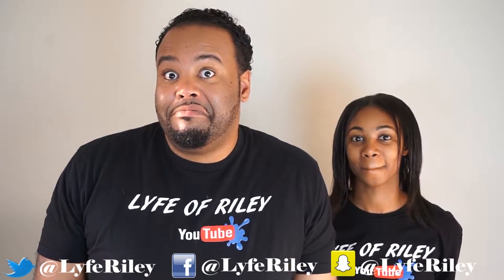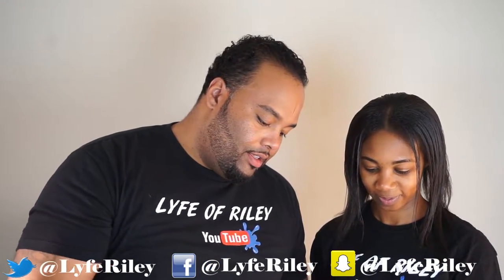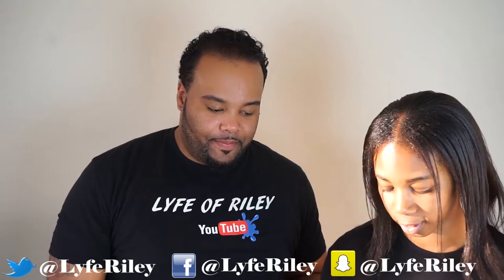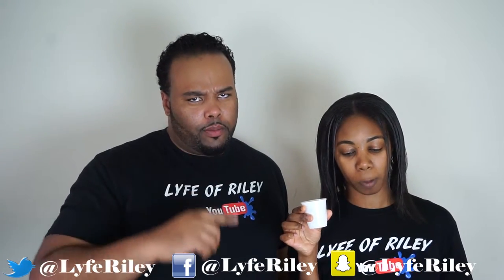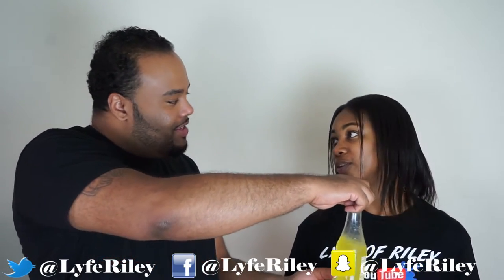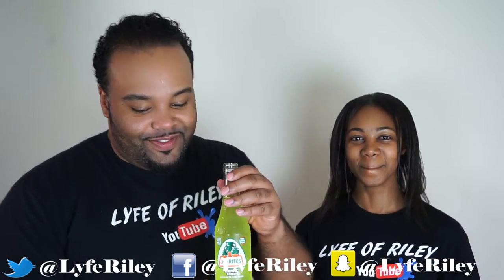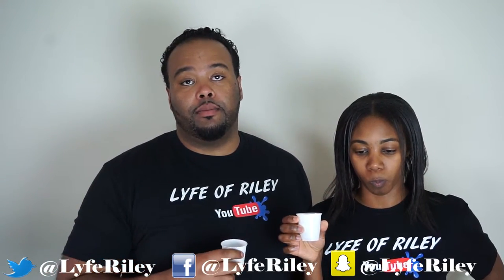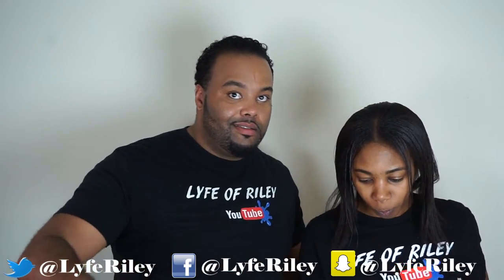A Taste of Lyfe Jarritos Soda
Don’t forget to share your favorite videos on social media so others can enjoy!!!

Want to Showcase Your Channel or Show Your Alpha Pride??

Submit Your Alpha Intro Videos Today!

This is a great way to gain some exposure to your channel or personality and show us what makes you an ALPHA!!  I look forward to sing your videos!

If you’re under the age of 18, please have your parent’s permission.

Keep Motivated, Live Lyfe, Cause Life Demands Results…So What Do Your Results Say About You!!!